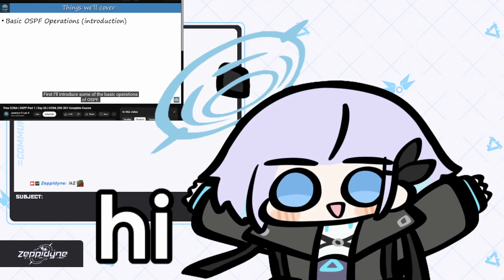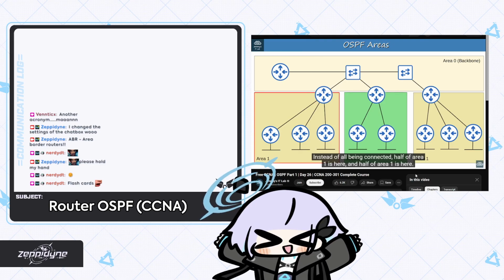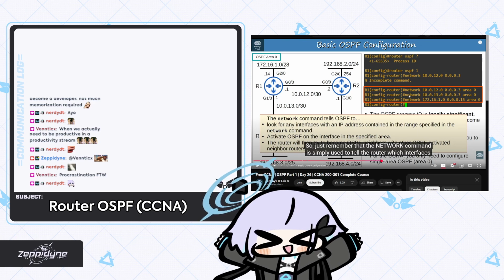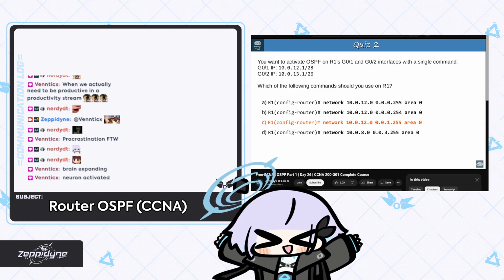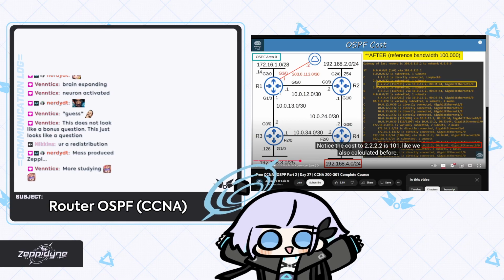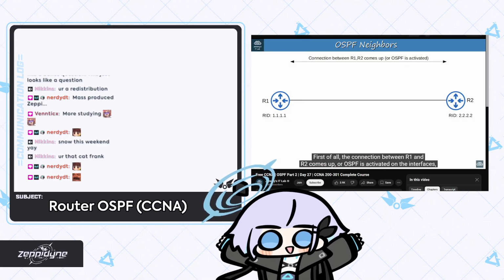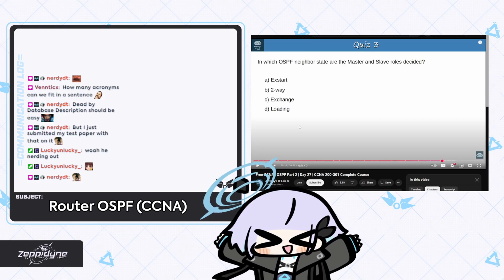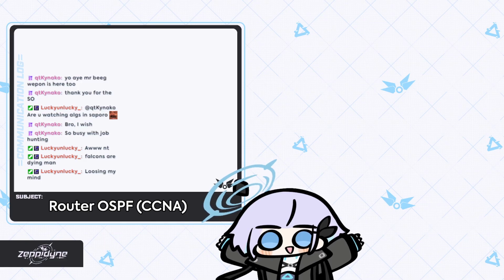Zeppi Studies: Cisco CCNA 3 | OSPF Part 1 and 2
Zeppi Studies CCNA, OSPF Part 1 and 2!
Study material in this VOD is based off of the Jeremy's IT Lab YouTube channel.
Streamed 02/2025

Welcome to Zeppi's Video Vault! This channel is dedicated for VODs from Zeppi's previous streams for your leisure. You might find videos in the main channel that uses clips or highlights from this archive, too.